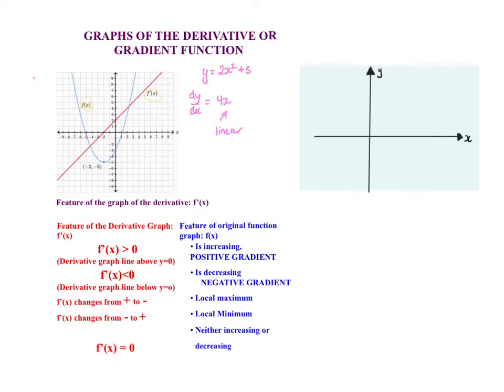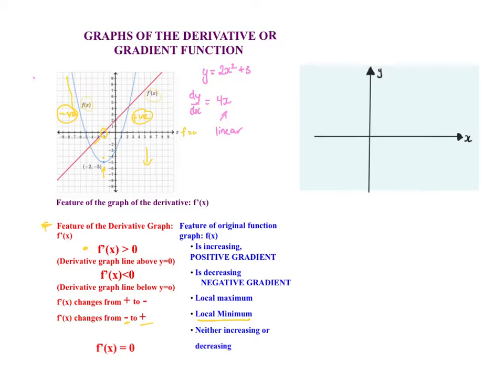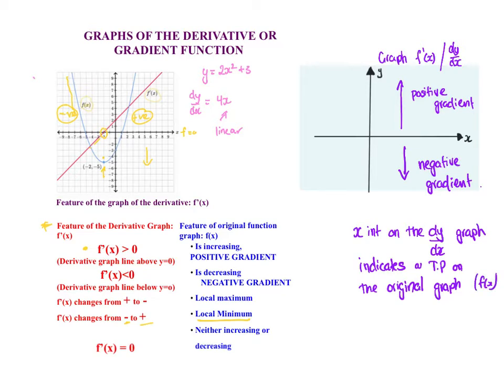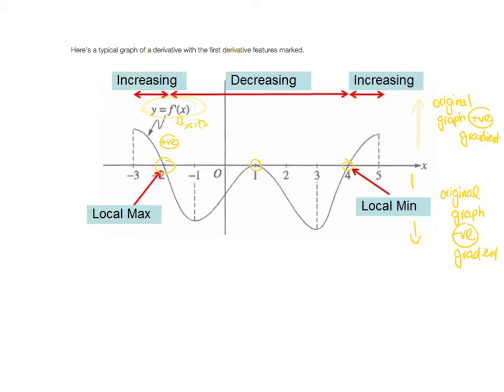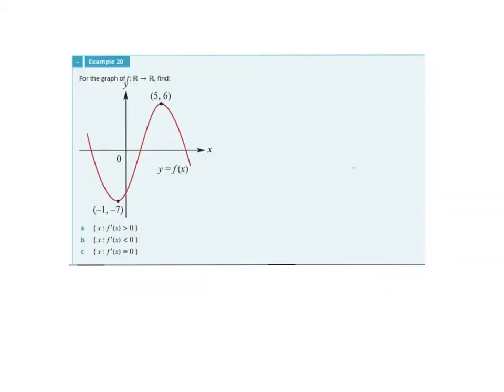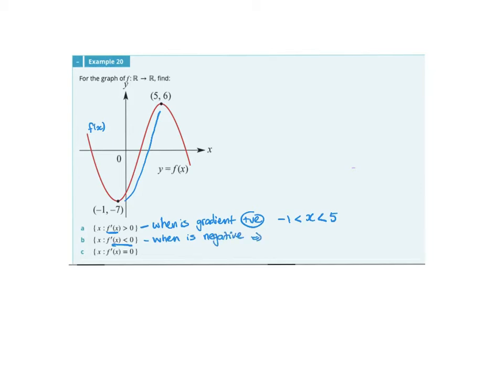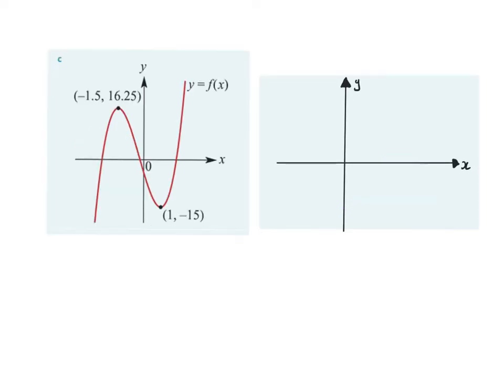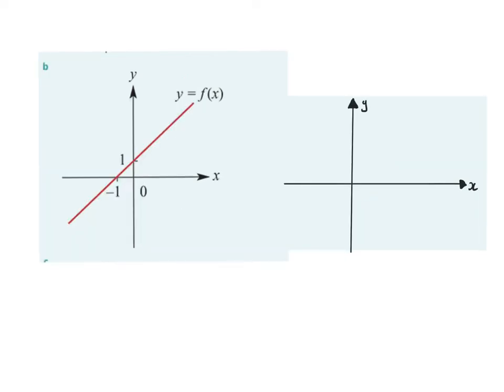YR11 METHODS CALCULUS 8